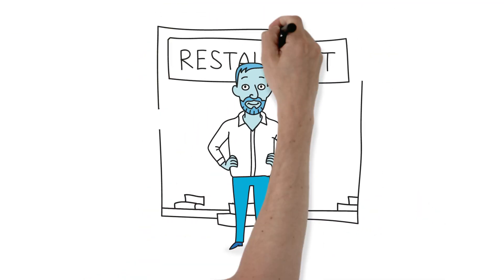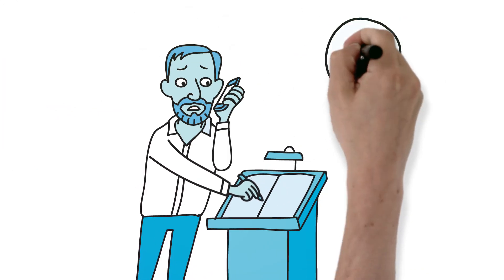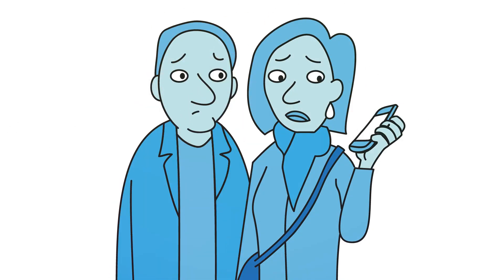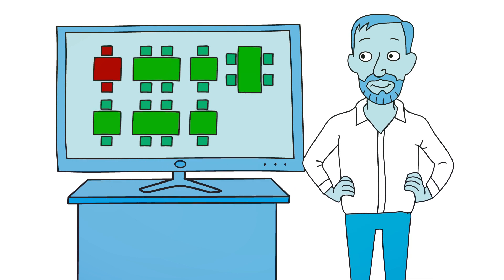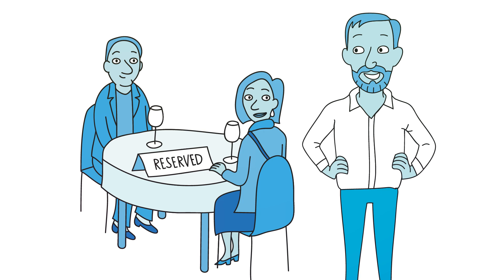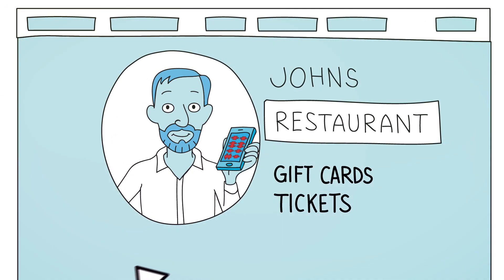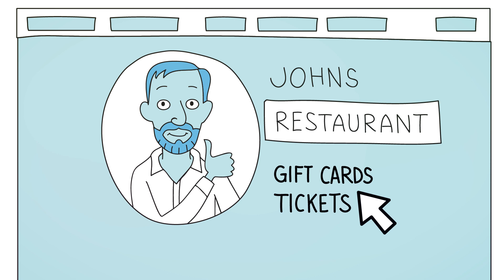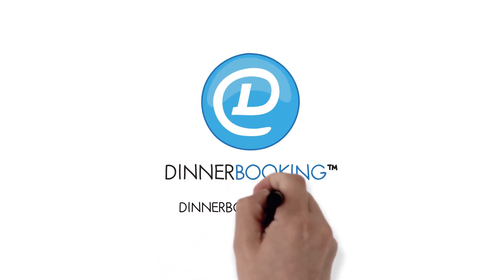How to optimize your revenue in your restaurant or cafe with DinnerBooking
Experience the Power of DinnerBooking: Transforming Your Restaurant Operations

Managing a restaurant involves juggling numerous responsibilities - from guest servicing and supplier coordination to menu planning and employee management. It can be challenging to handle new table reservations while attending to guests' needs, especially during busy periods or outside opening hours.

But what if there was a better way?

Meet DinnerBooking, a game-changer that revolutionizes the reservation process. With our online restaurant booking system, guests can make reservations 24/7 without relying on direct contact with you. Guest bookings seamlessly integrate into your table plan, ensuring a smooth and efficient workflow.

Optimize revenue by maximizing seating capacity and minimizing no-shows. With our cloud-based solution, you gain real-time insight into your seatings from anywhere - whether at the restaurant, at home or even on holiday.

Expand your business opportunities with DinnerBooking. Sell gift cards and tickets for appetizing restaurant events directly through your website, empowering you to generate additional revenue streams. Join a community of satisfied restaurant owners who have embraced DinnerBooking, with over 1 million happy guests served each month.

Start using DinnerBooking today and experience higher revenue, enhanced guest satisfaction, and a more streamlined workflow.